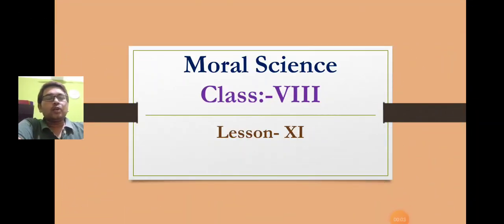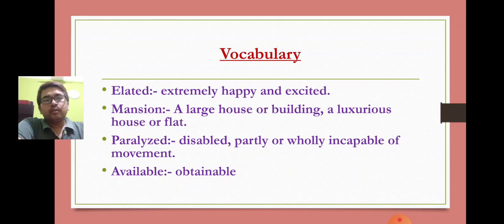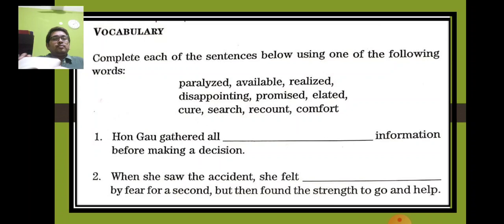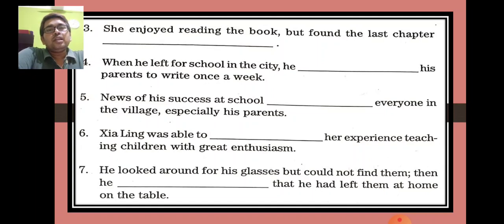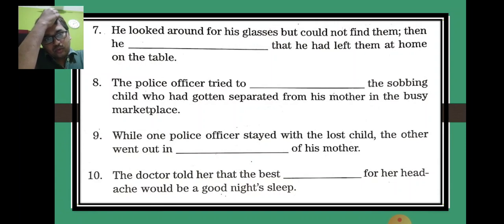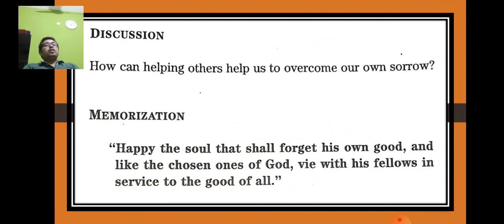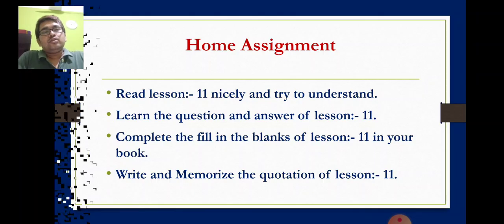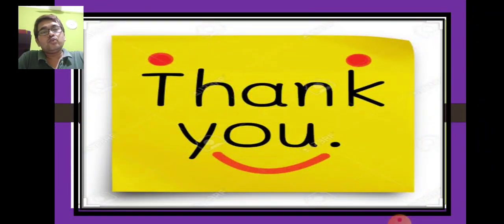Std:- 8. Moral Science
Lesson:- 11. activities